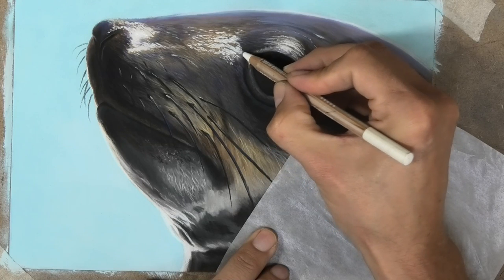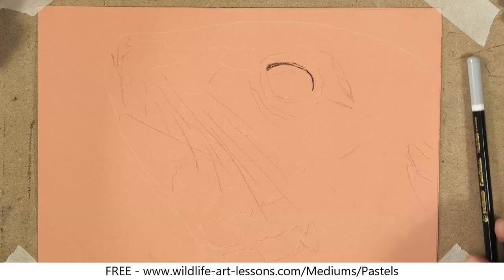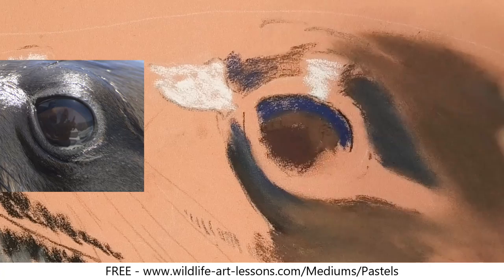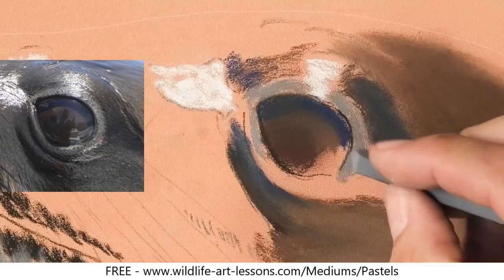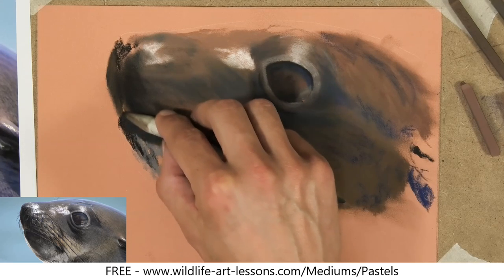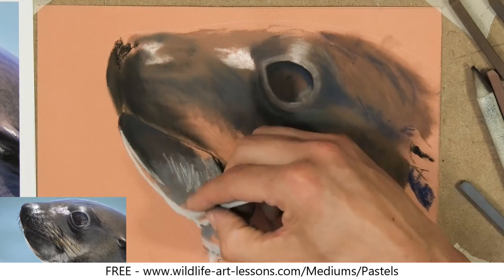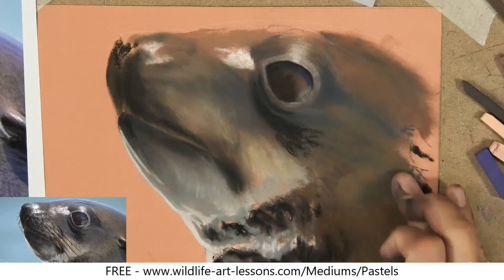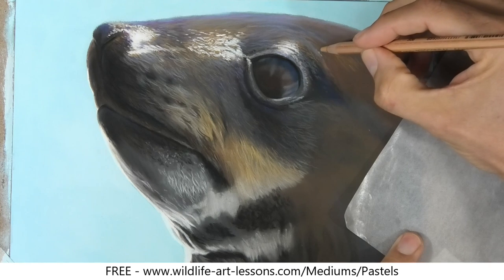Wildlife Art Pastel lesson - FREE 1 1/2 hr VIDEO!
to get the completely free video go and you will find it there in the video list.
all my lesson videos are packed with art tips and techniques, showing how to start with pastels and oils, how to paint fur, fetahers, scales, cats , dogs , tigers and a LOT more subjects
Jason Morgan wildlife artist